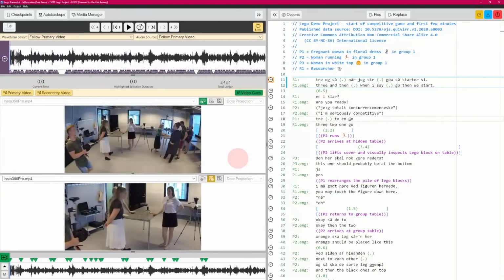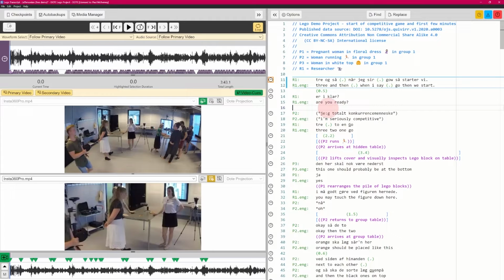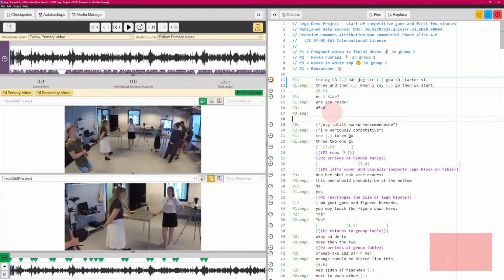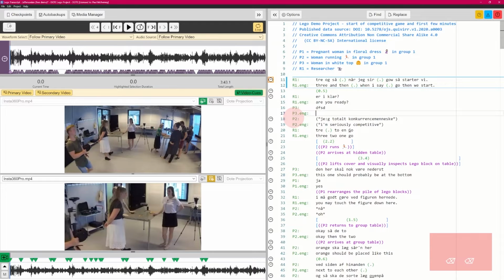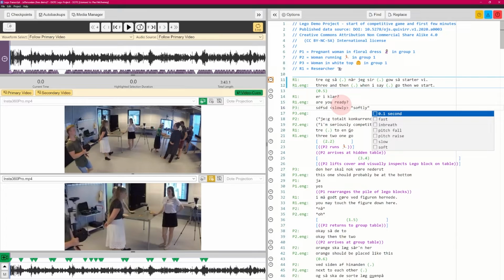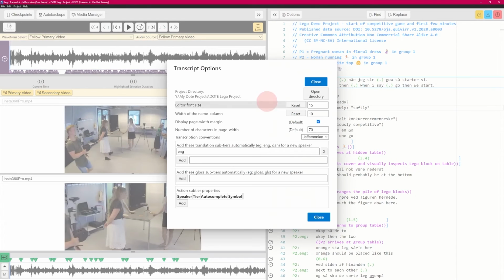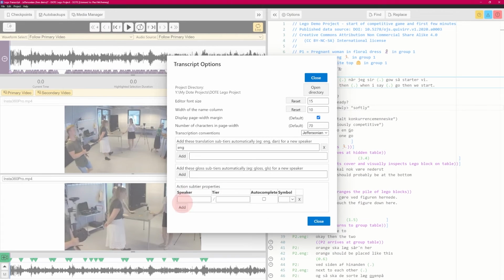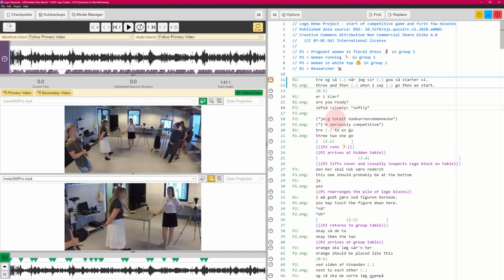DOTE - Use autocomplete and named subtier types to do the heavy lifting (TOP TIPS - 4)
DOTE - TOP TIPS - 4 - Use Autocomplete and named subtier types to do the heavy lifting.

Welcome to our video where we'll be sharing a valuable tip to make your transcription process more efficient. In this demo, we'll show you how DOTE can do the heavy lifting by providing auto-completion in multiple ways. By setting up transcript options such as English translation and gloss tier, you can easily add translations and sub-tiers to your transcript. DOTE will automatically suggest speaker names based on your previous entries, making it easier for you to add new speakers to your transcript. You can also use auto-completion for overlaps and alignment systems in the Mondalian system. Plus, with the ability to add custom sub-tiers and symbols, DoT makes it easy to parse your transcript. So start using DOTE today and let it do the heavy lifting for you!